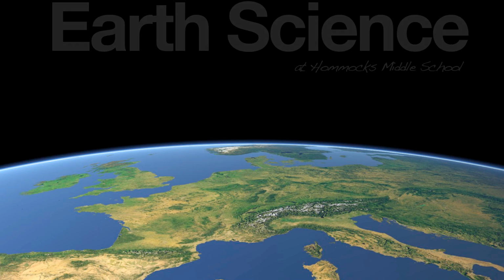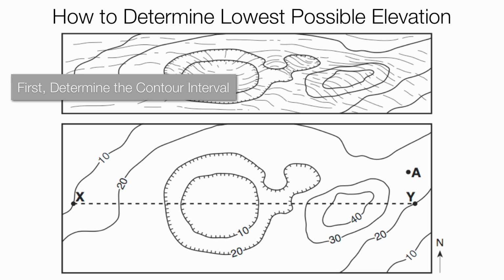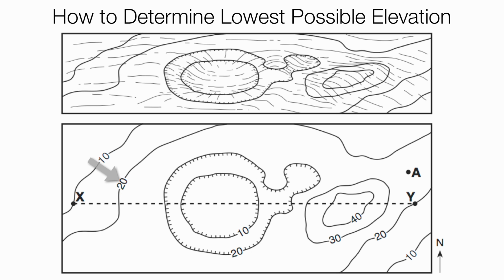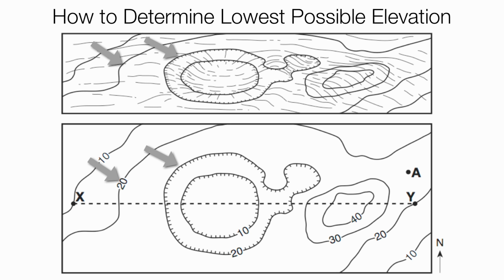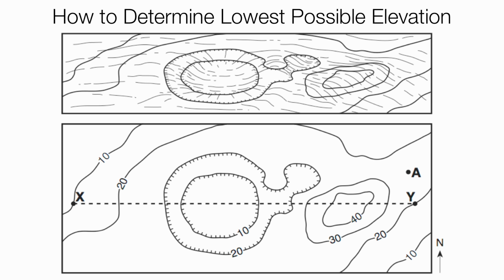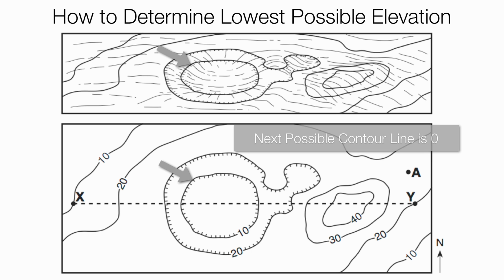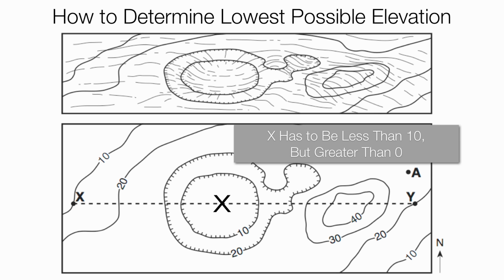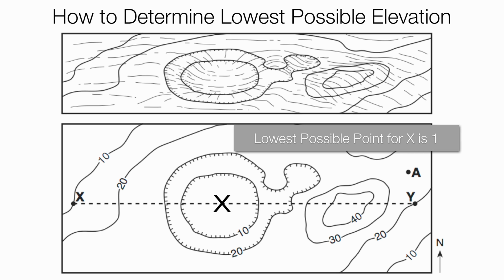How To Lowest Point-Hommocks Earth Science Department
Topo Maps